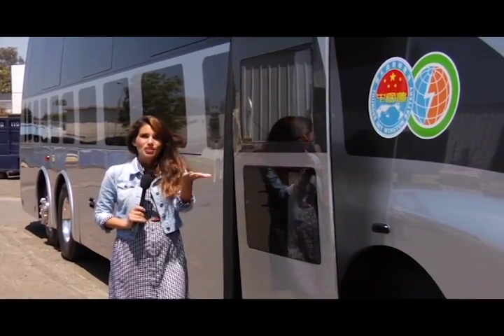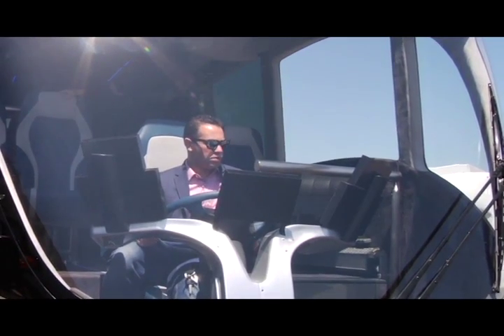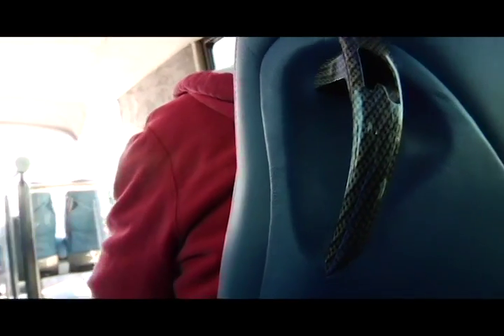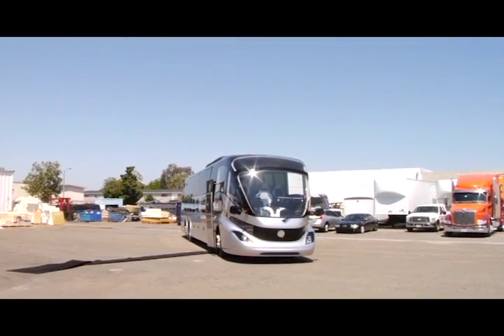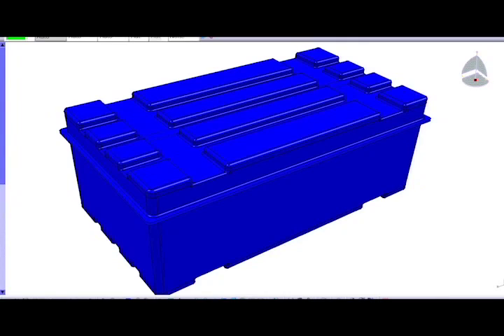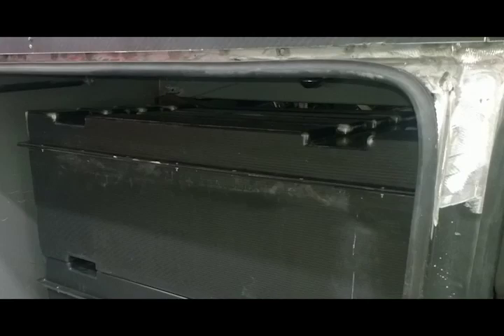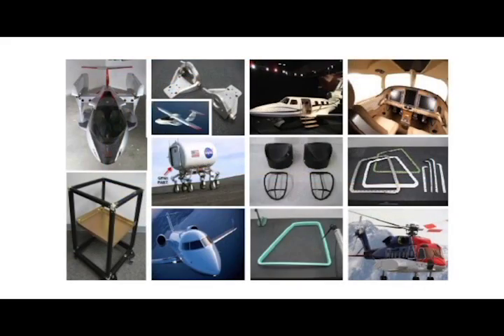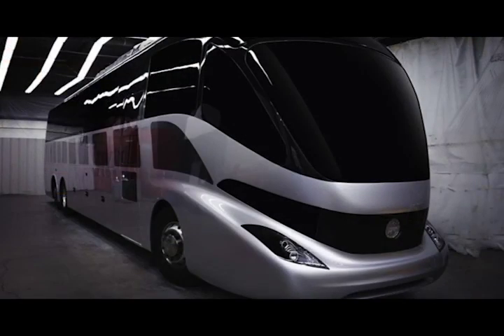First Lithium Battery Electric Bus unveiled in Fountain Valley, California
THE First Lithium Battery powered bus unveiled in Fountain Valley by GFMI